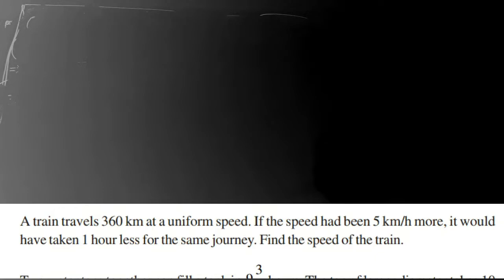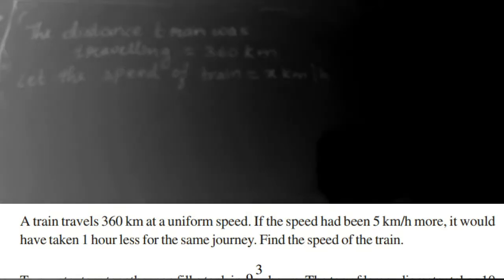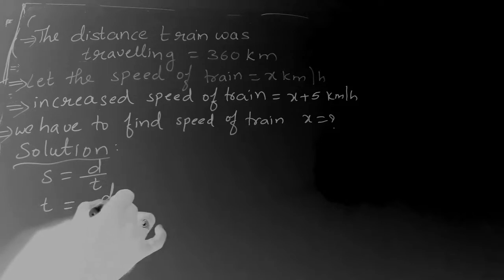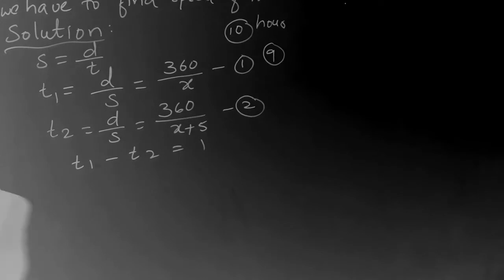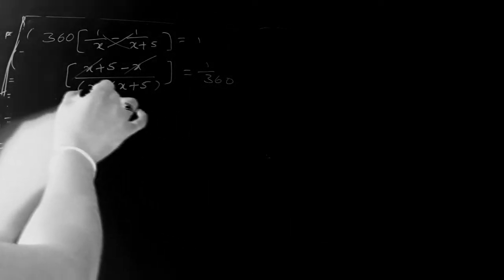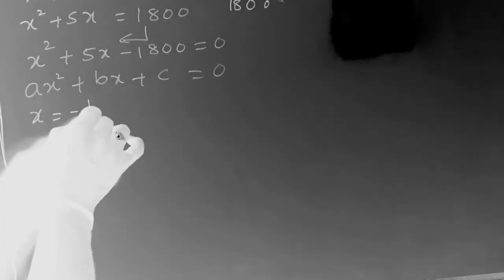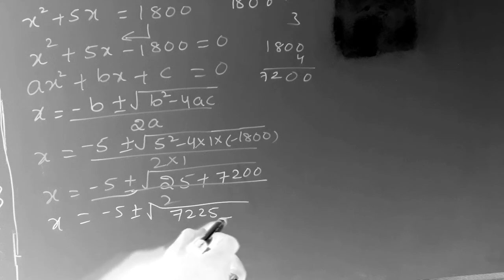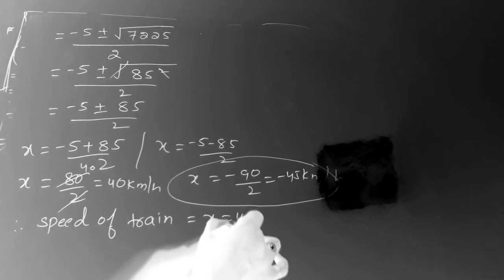Quadratic equations 5.3 & Q8 ts class 10 maths # || sri pragna